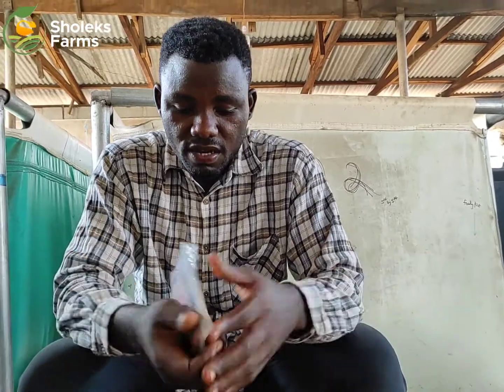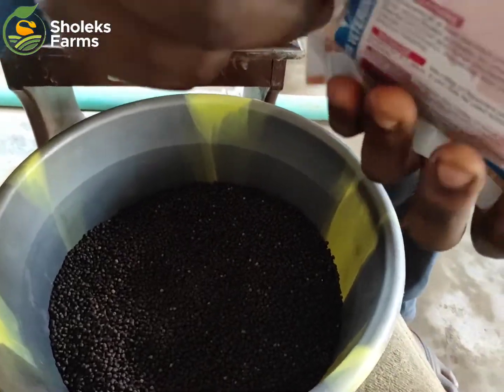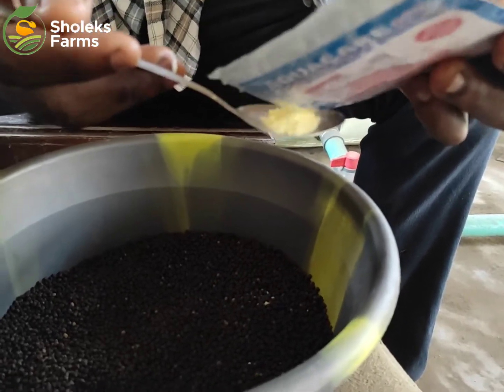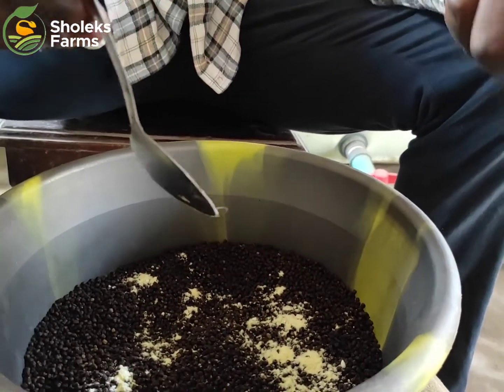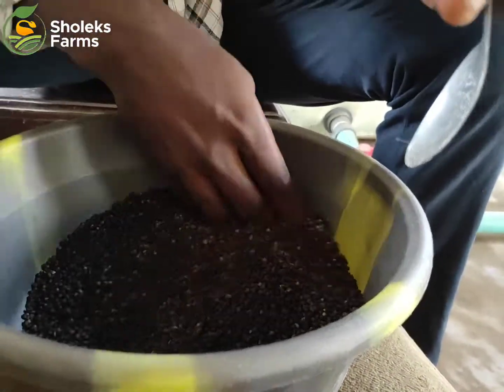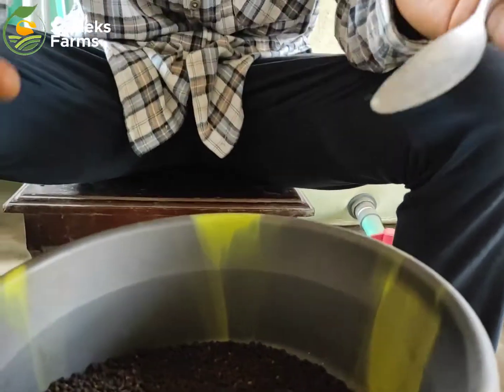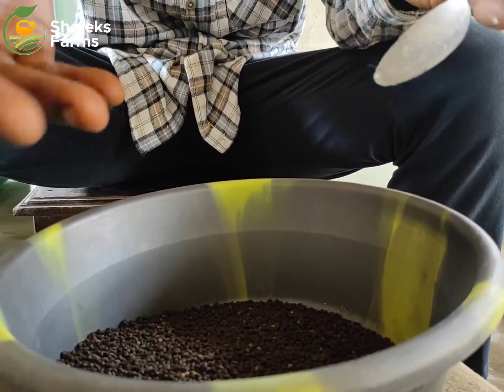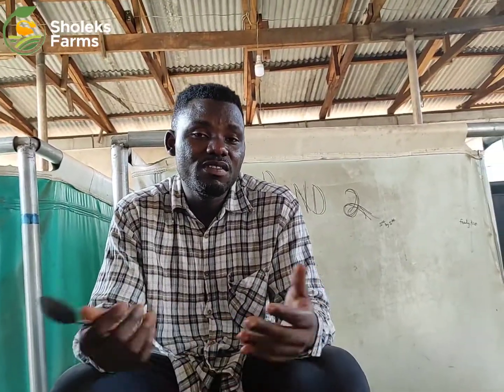How To Prevent Future Disease in Catfish Farming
In this YouTube video, we outlined how to prevent future diseases and prevention of complications from existing conditions are vital to the future sustainability of the health systems of your fish.⁣
Fish antibiotics are used on farmed animals to prevent disease and death, and therefore maintain and enhance production.⁣
With the correct use of these preventive antibiotics in fish farms, the risk of disease will be lowered, however it is important that fish farmers consider all prevention strategies first. ⁣